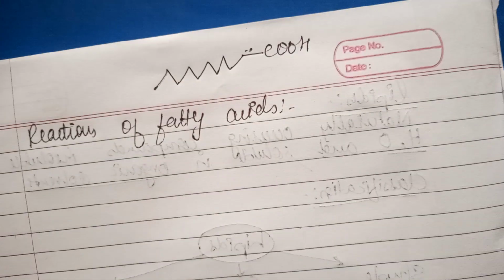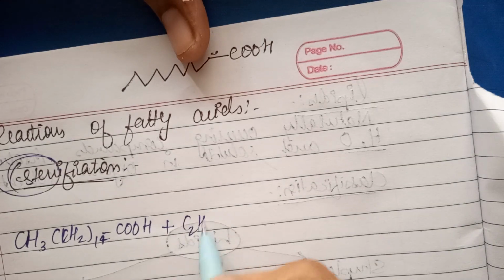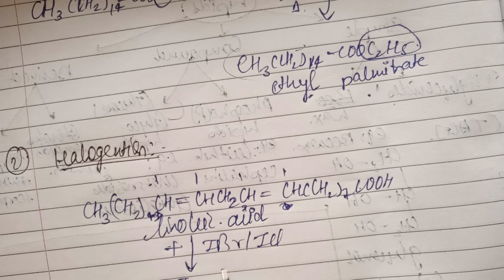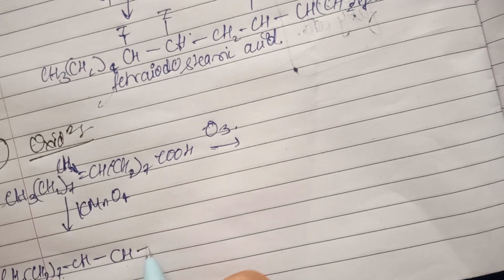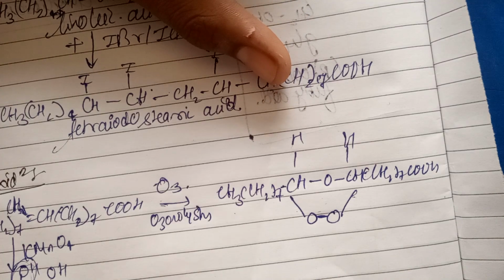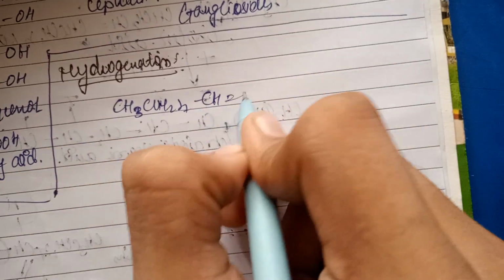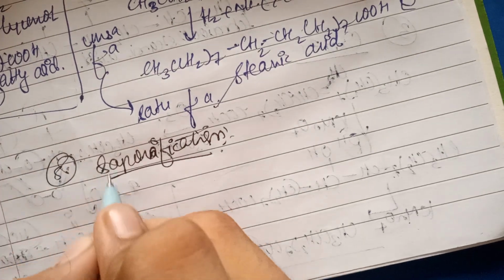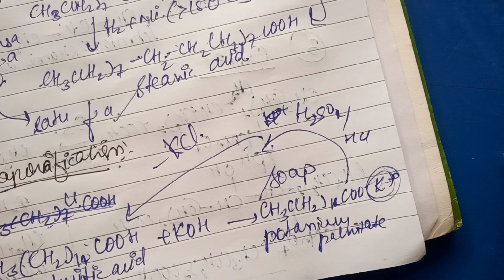REACTIONS OF FATTY ACIDS